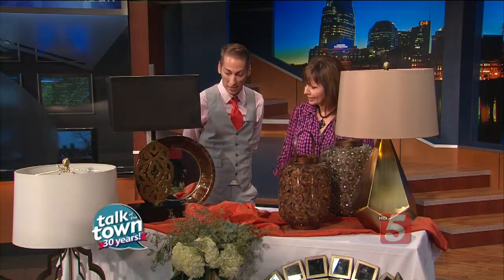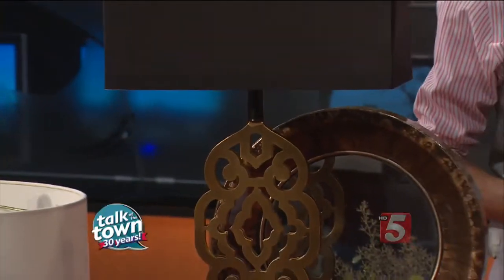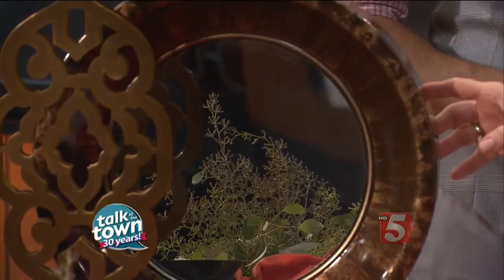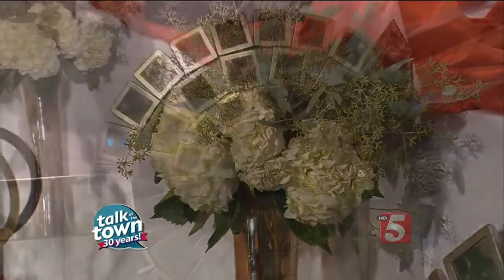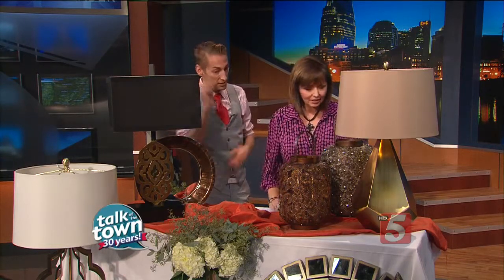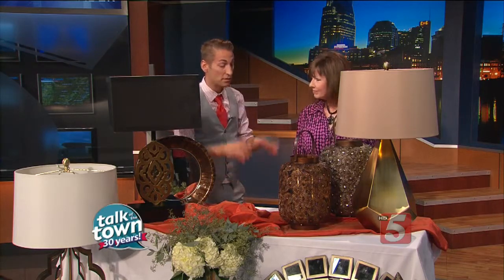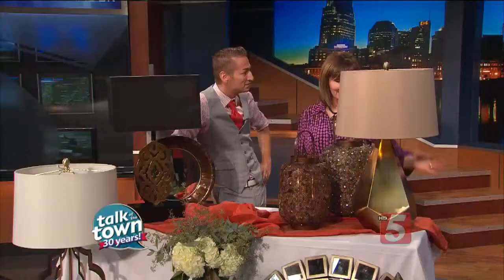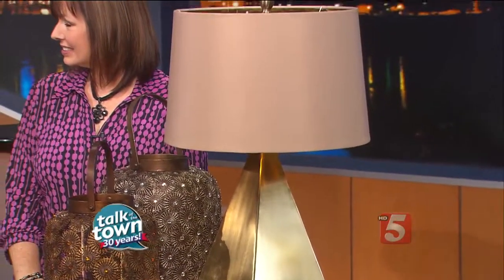Interior Designer Kenn Gray Shows Home Decor Ideas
Get style tips with a unique flair from Interior Designer Kenn Gray